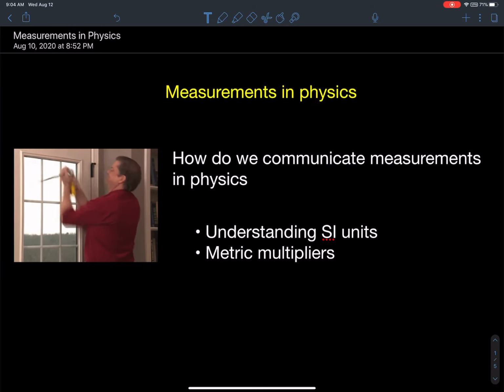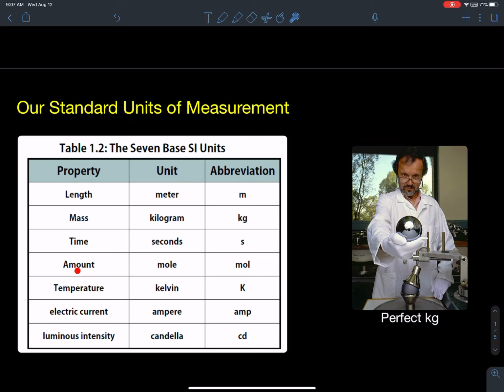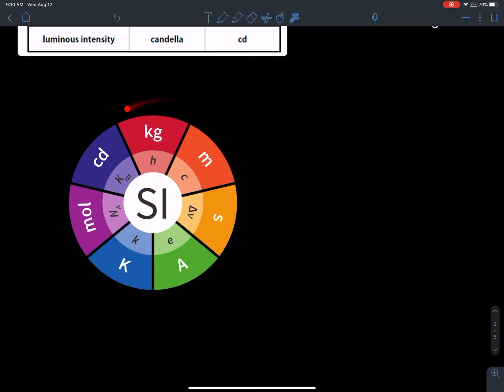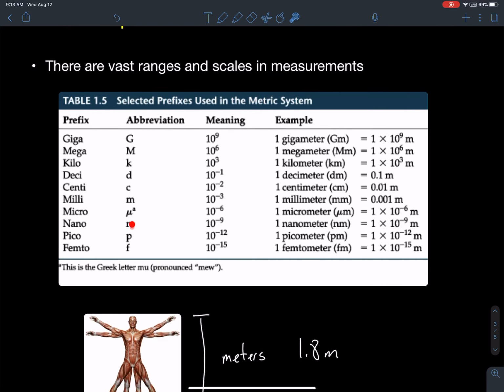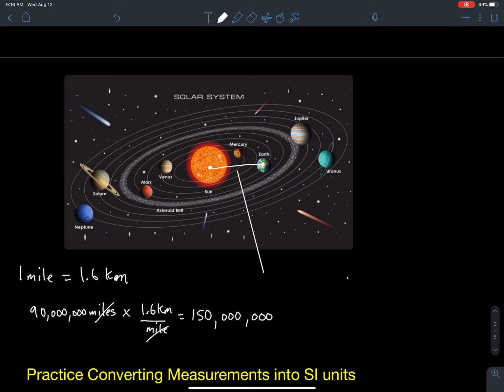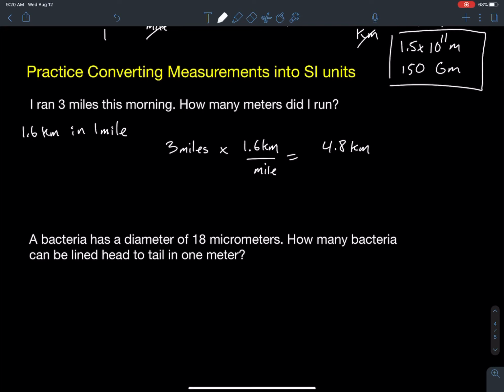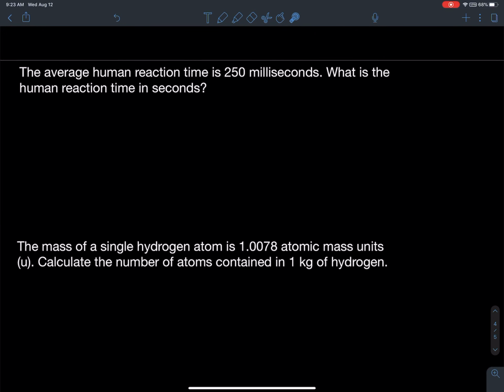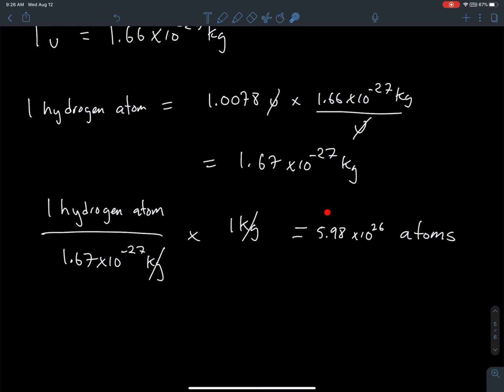August 12, 2020